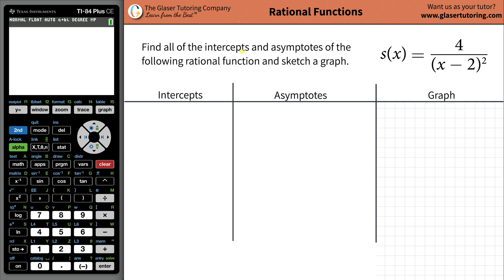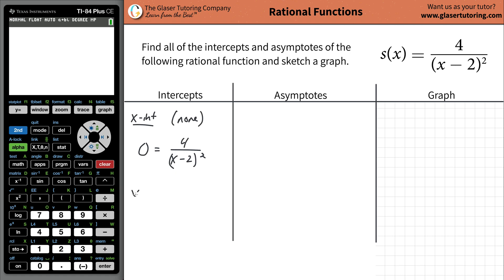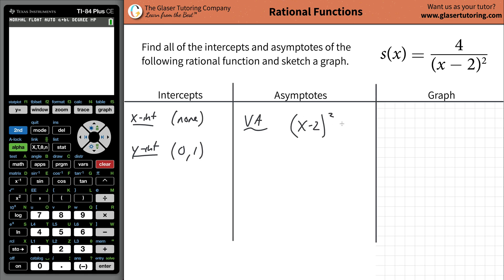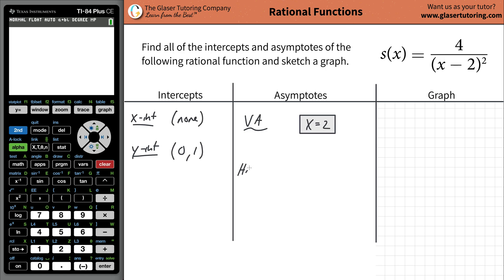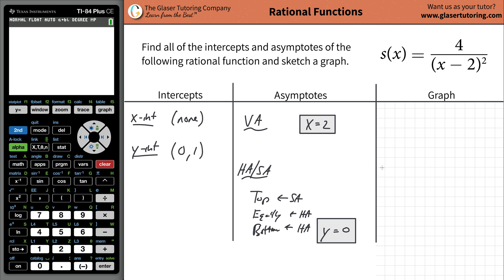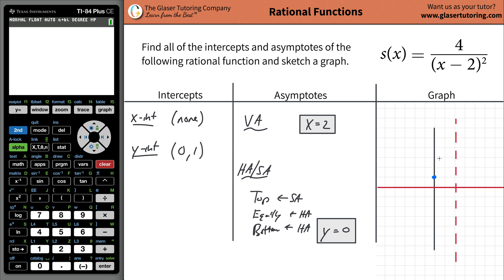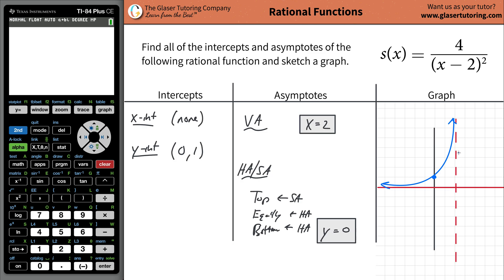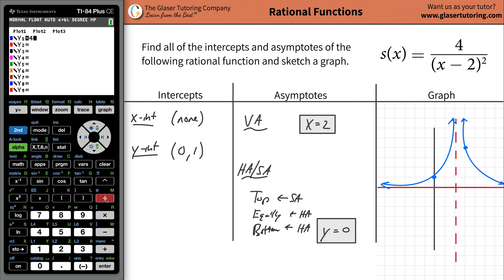How to find the intercepts and asymptotes of s(x) = 4/((x + 4)^2)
For the following exercises, find the horizontal intercepts, the vertical intercept, the vertical asymptotes, and the horizontal or slant asymptote of the functions. Use that information to sketch a graph.
s(x) = 4/((x + 4)^2)